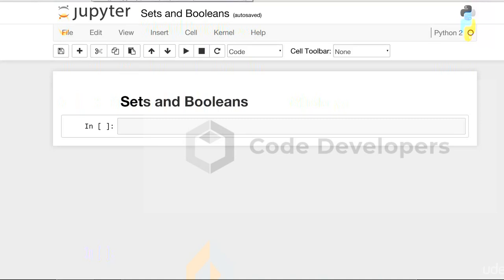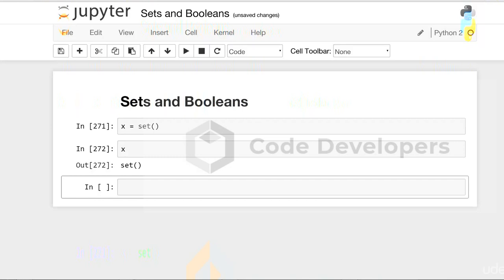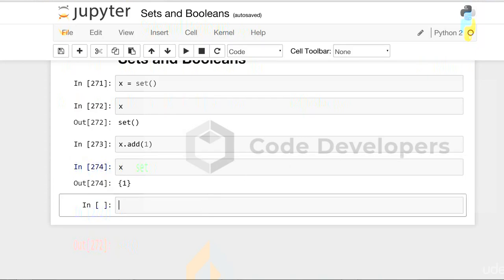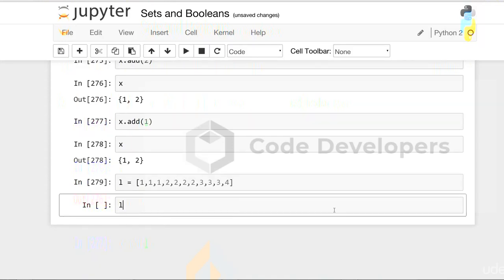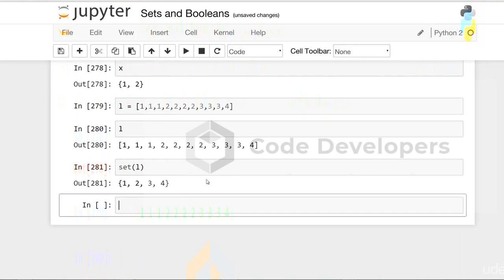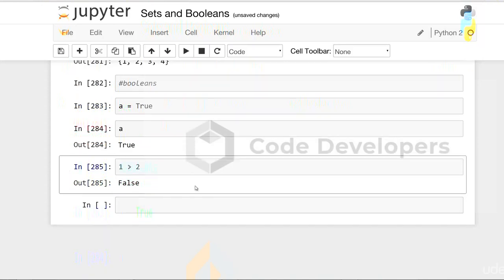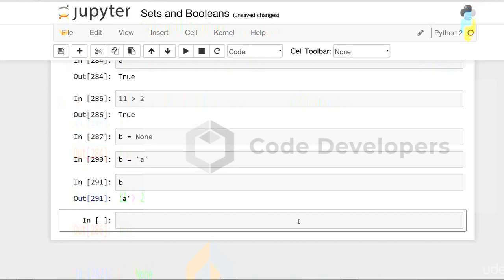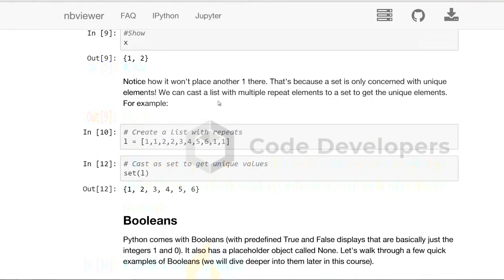Sets and Booleans in python